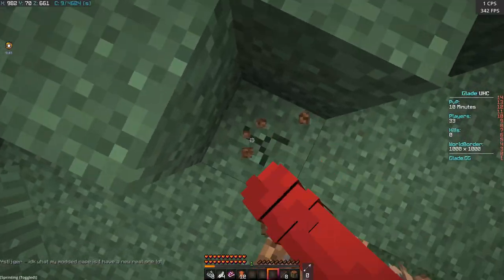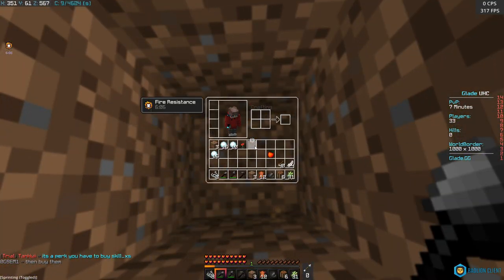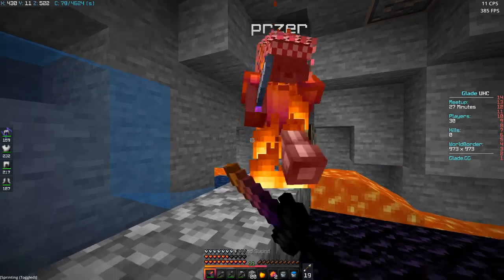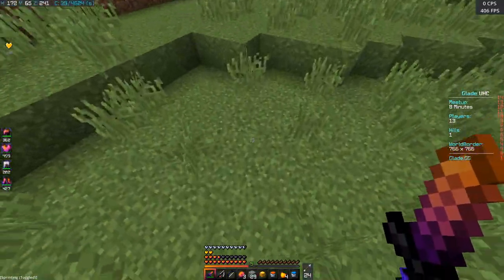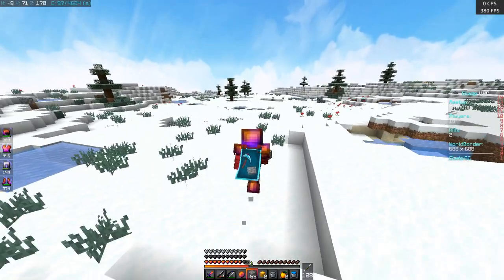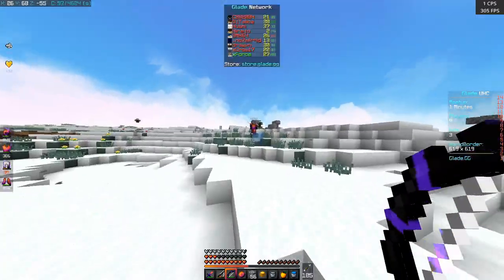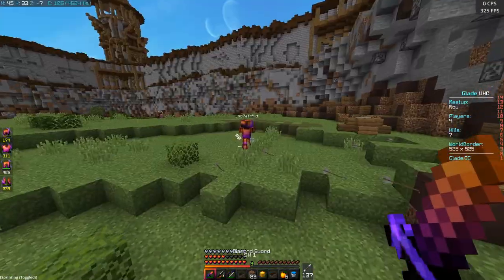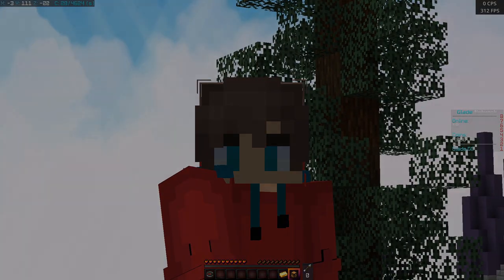I used this CRAZY strategy in glade uhc (New Server!)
IP: glade.gg

● Media Used
▹Texture Pack: Vaporwave 32x
▹Thumbnail: by xForce

● General Information
▹IGN: xForce
▹UHC Star: 8

● Personal Information
▹Age: 16
▹IRL Name: Jarne
▹Country: Belgium
▹Timezone: GMT+1
▹Hobbies: mInEcRAfTt

● In-game Settings
▹Client: Badlion Client (with Optifine)
▹Version: 1.8.9
▹FOV: 80
▹Sensitivity: 80%

● Software
▹Recording: Streamlabs OBS
▹Streaming: Streamlabs OBS
▹Editing: Sony Vegas Pro 15.0
▹Thumbnails: Photoshop

● Setup Settings
▹Keyboard: Razer Ornata Chroma (French)
▹Mouse: ASUS ROG Gladius II
▹Monitors: 2x ASUS VS247HR
▹Microphone: Blue Yeti

● Specs
▹Processor: Intel(R) Core(TM) i5-7600K CPU @ 3.80GHz
▹Video Card: NVIDIA GeForce GTX 1050 Ti
▹RAM: 16 GB
▹Operating System: Windows